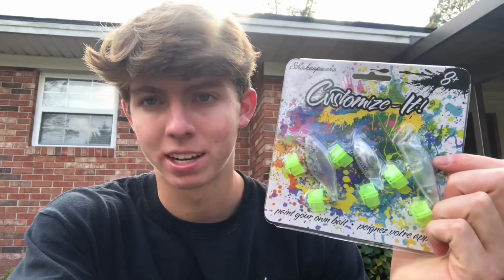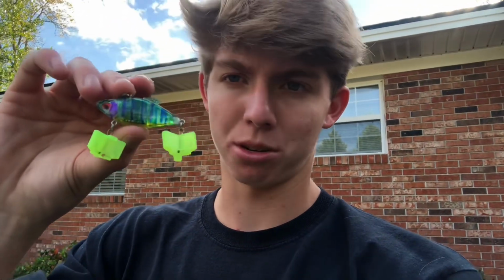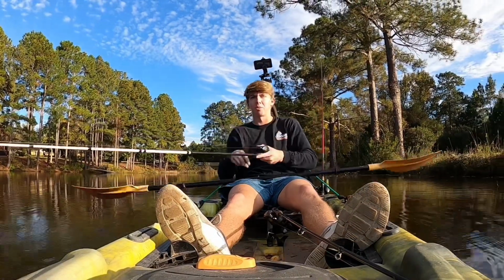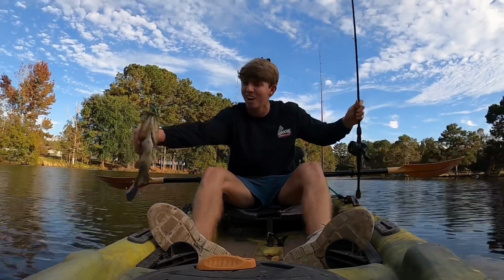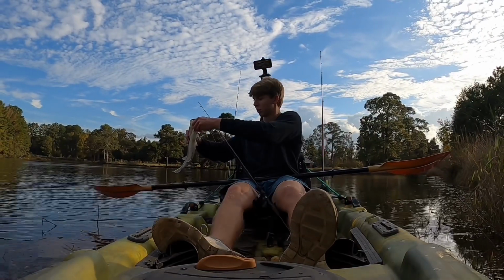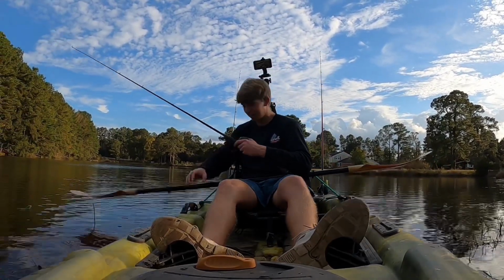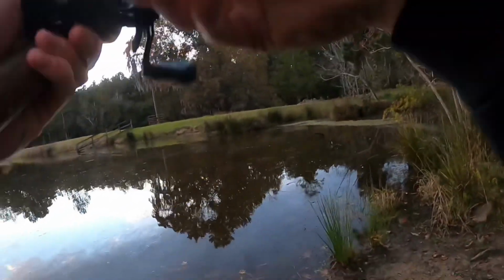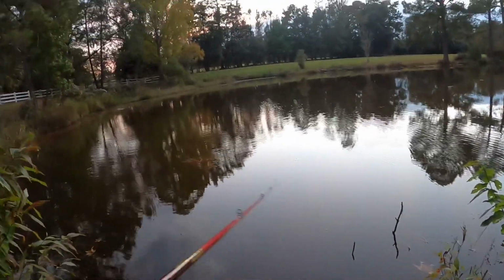Hand Painting Lures then Fishing with them!! (Success)